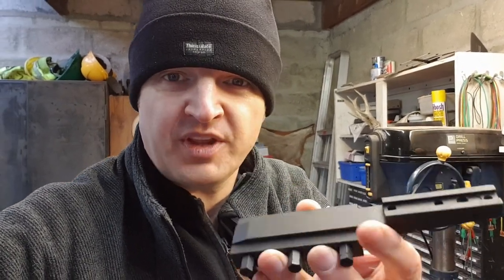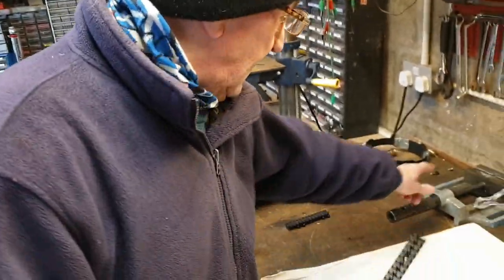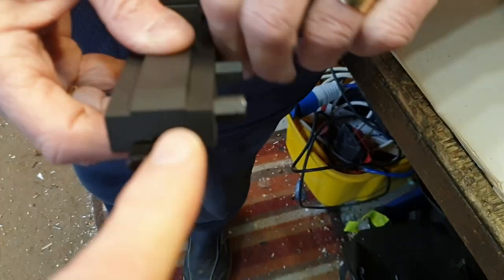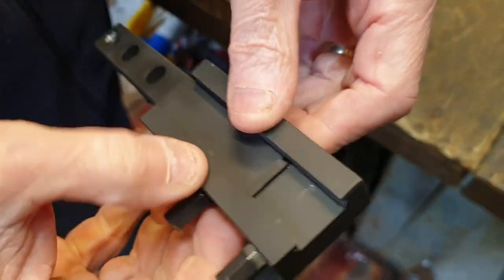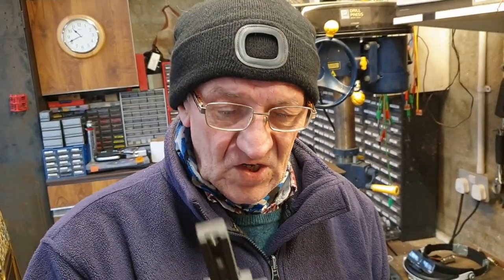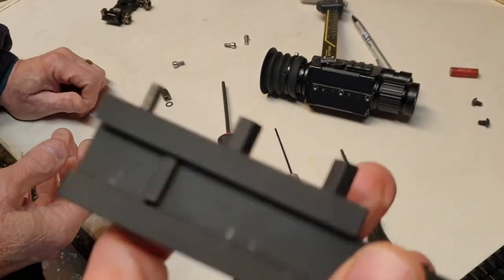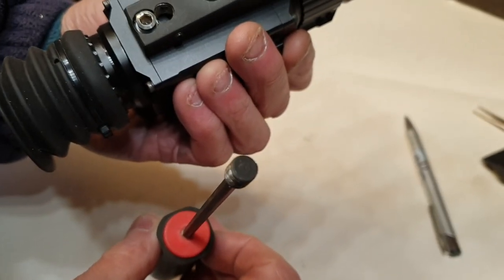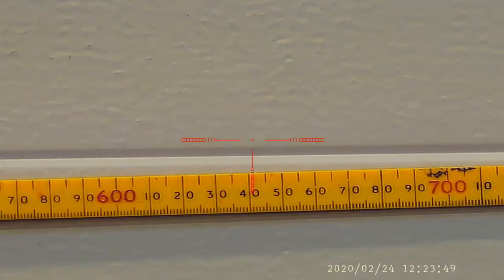@Kevgun's fully adjustable PARD mount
Nice man that he is, @Kevgun (UK night vision forum and Airgun forum) has developed a prototype alternative mount for the PARD008 / PARD008LRF.  This is adjustable for elevation via a (lockable) flat-topped M8 grub screw, plus adjustable for windage via two side grub screws.
Materials: Alloy body, steel recoil arrestor bar (fixed on prototype), three M5 stainless steel locking screws fasten the 84mm long Picatinny rail (lots of gripping surface there for extra non-slip friction).  The final versions will be Cerakoted, contact @Kevgun via The NV forum to pre-order, or to discuss any custom requirements you may have.

The sprung click-in dovetail-to-Picatinny adapters we’ve both used (I use the 97mm long version, two-fo-£20) are from ANT-supplies